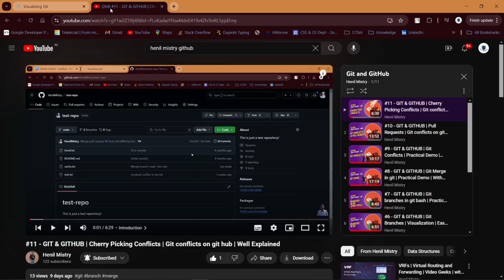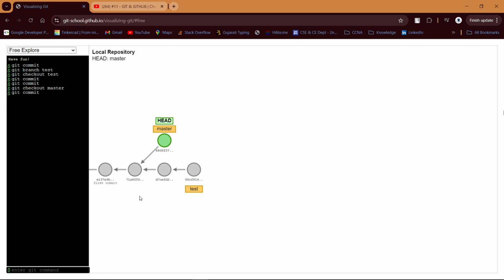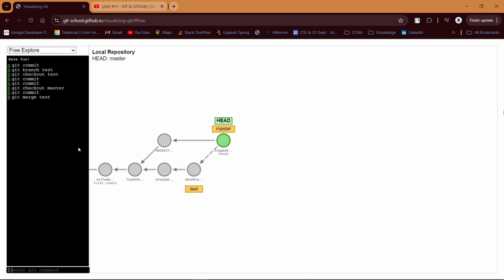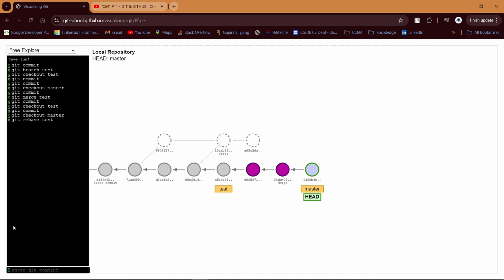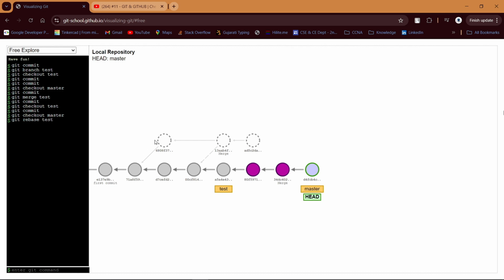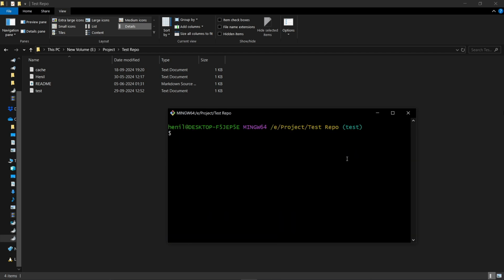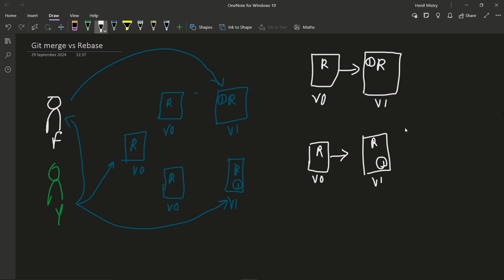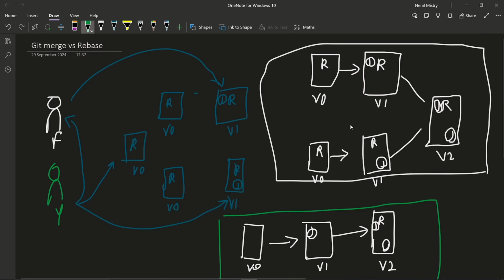#12 - GIT & GITHUB | Git Merge vs Git Rebase | Well Explained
Hello viewers,
In this video,  I'll be teaching you about rebase. We'll see that what is the difference between git merge and git rebase command. From visualization to practical demo followed with strong explanation.

Chapters of this video:
0:00 Introduction
0:15 git merge
4:30 git rebase
7:53 Difference (merge vs rebase)
8:40 Practical Demo
10:53 General Explanation